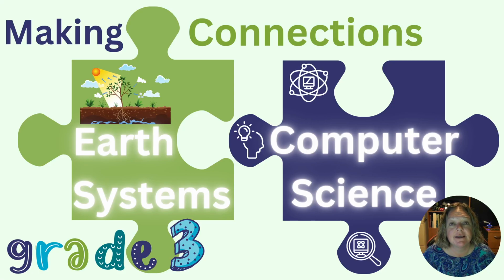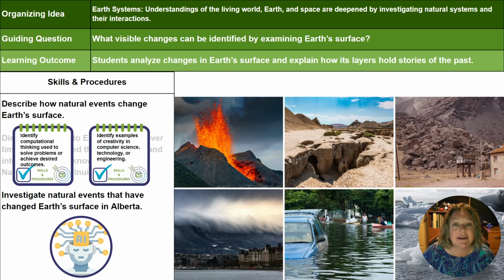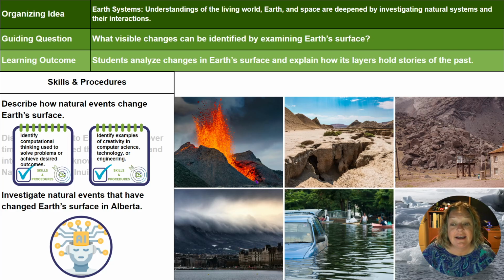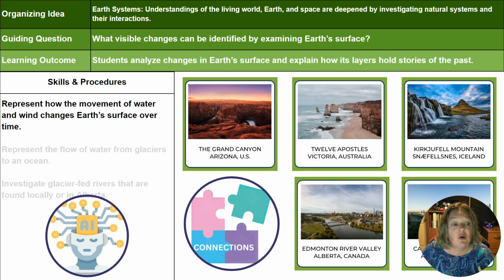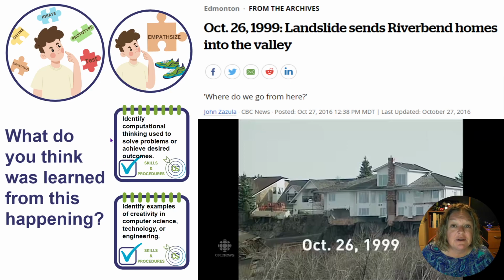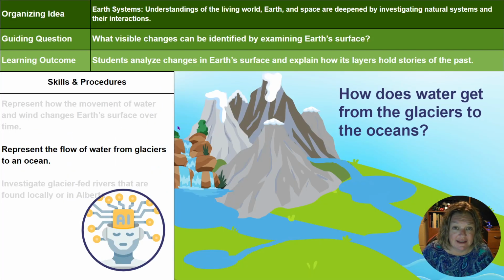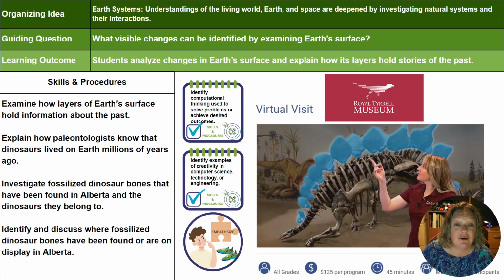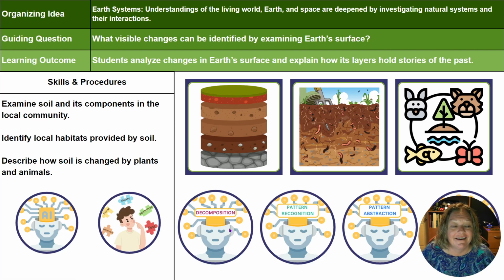Grade 3 Earth Systems Connections to Computer Science